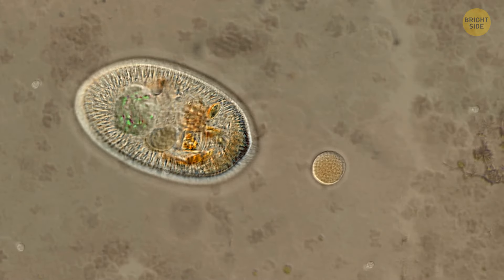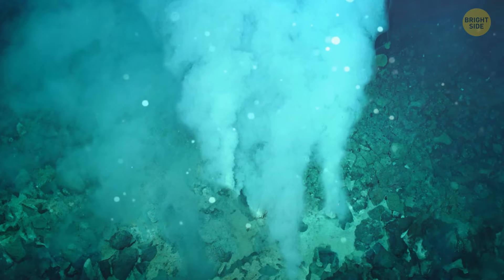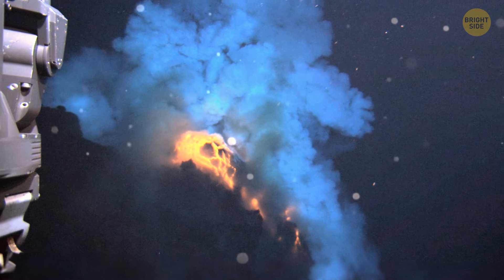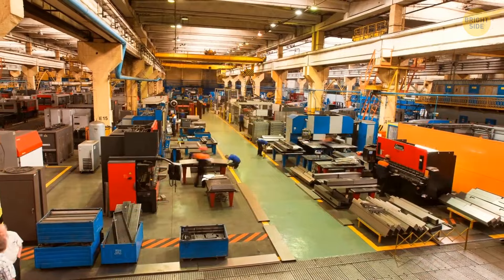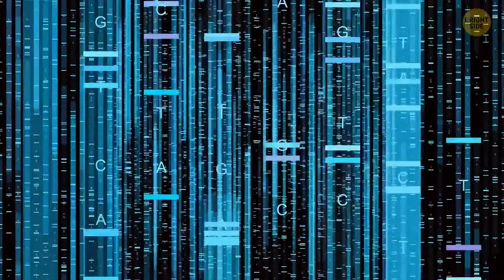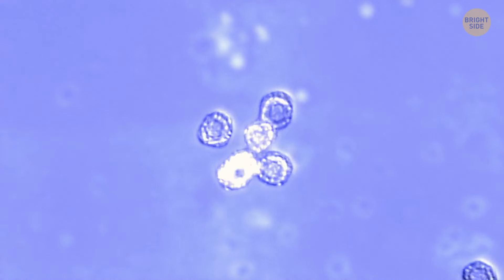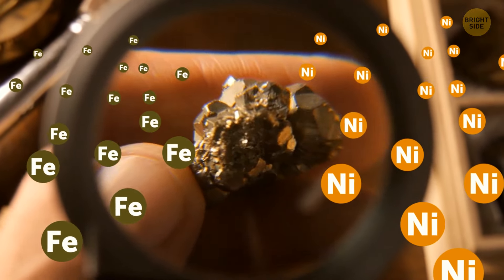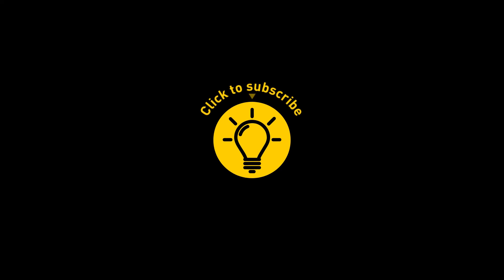Weirdest Theories on How Life Began in 10 Minutes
Get readt for a mind-bending ride through some seriously out-there theories! Ever wondered how life got its start on this crazy planet of ours? Well, we are about to explore the weirdest theories on how it all began—all in just 10 minutes! From extraterrestrial DNA to primordial soup and everything in between, this video is like a crash course in the wildest ideas about the origins of life. So grab your popcorn, settle in, and prepare to have your worldview shaken to its core. Trust me, you won't want to miss this wild ride!

NOAA
NOAA/National Science Foundation